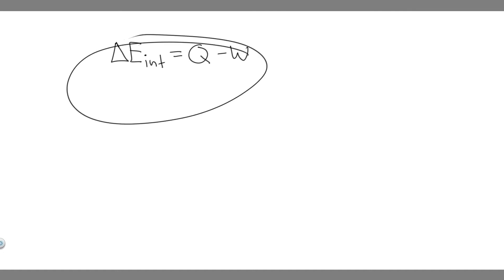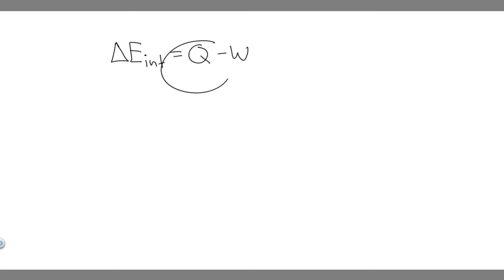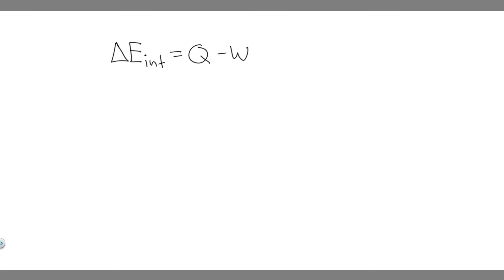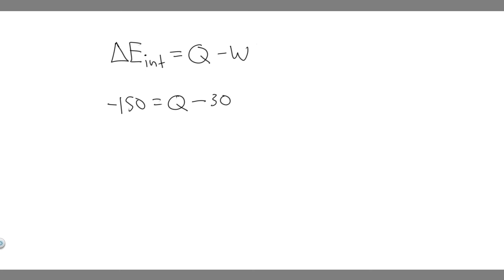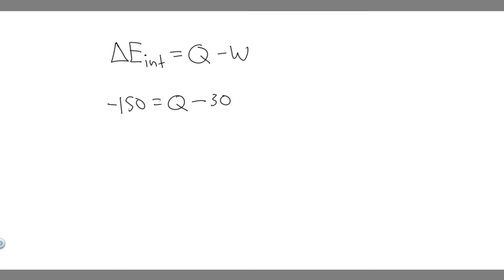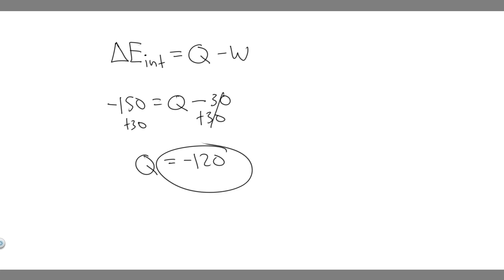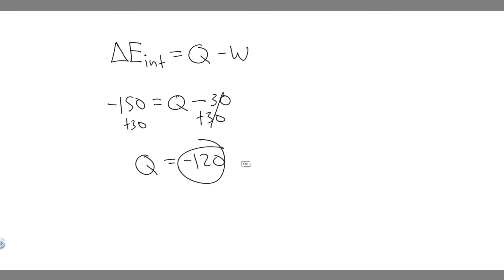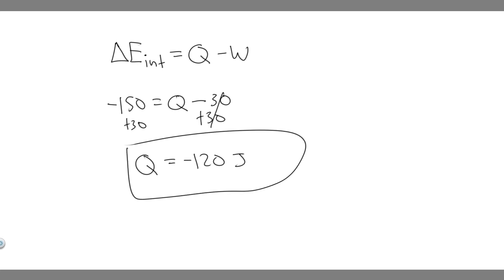How much heat transfer occurs from a system, if its internal energy decreased by 150 J while it was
How much heat transfer occurs from a system, if its internal energy decreased by 150 J while it was doing 30.0 J of work? .